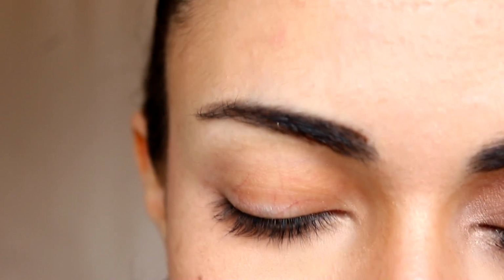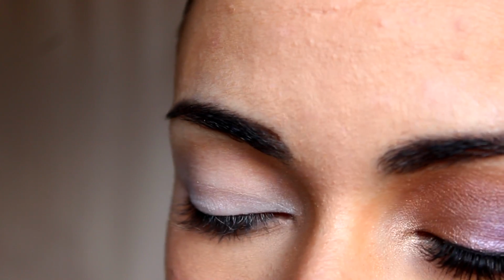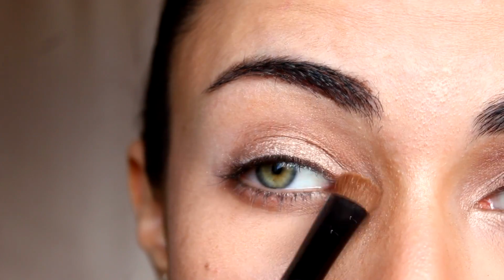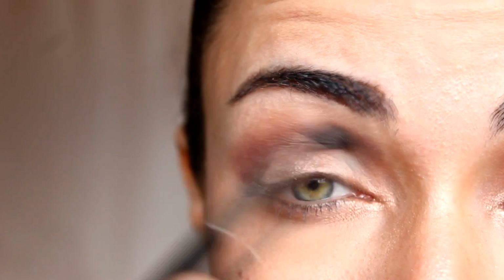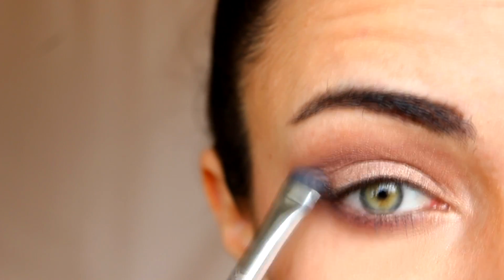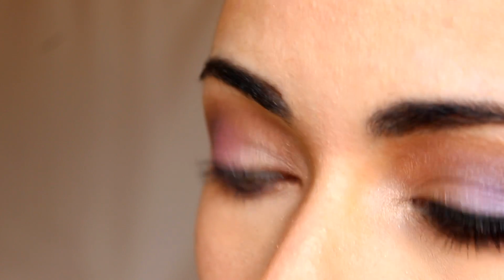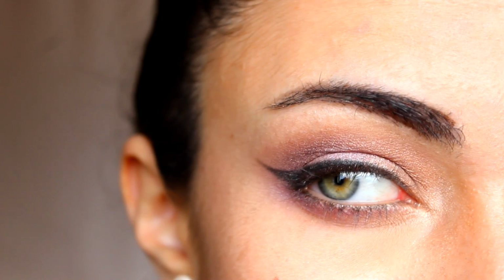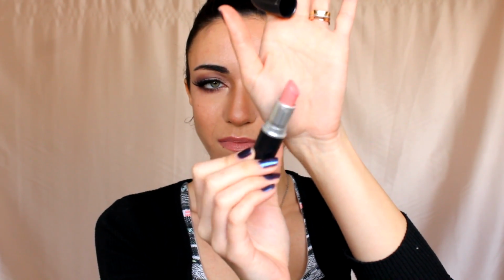Valentine's Day Soft Romantic Makeup Tutorial | MakeupAndArtFreak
Romantic Rosey Valentines Day 2015 Date Night Makeup Tutorial